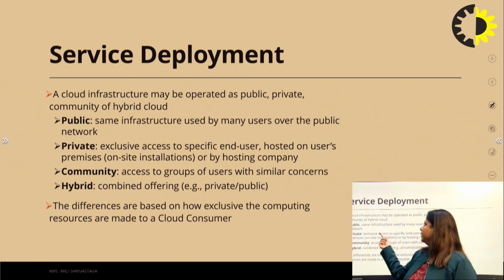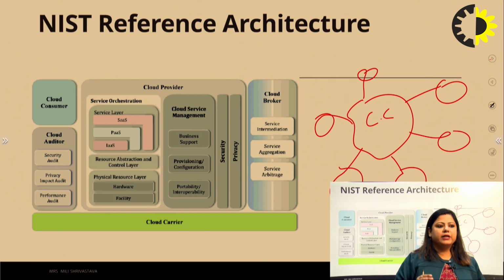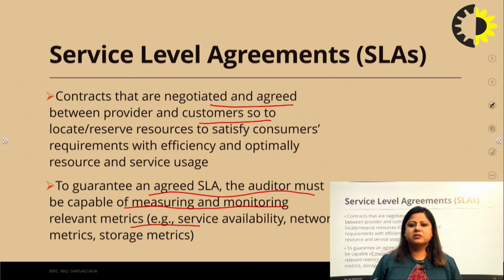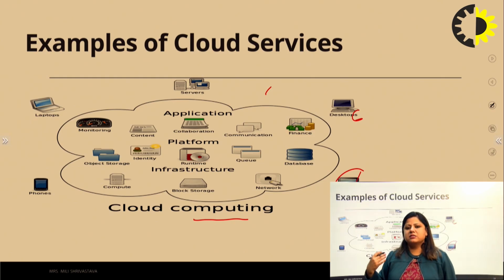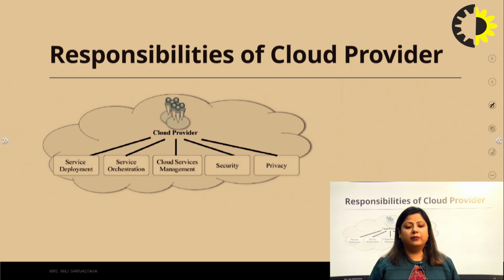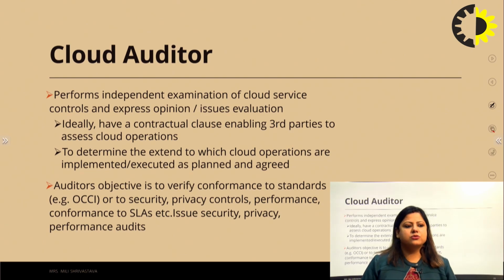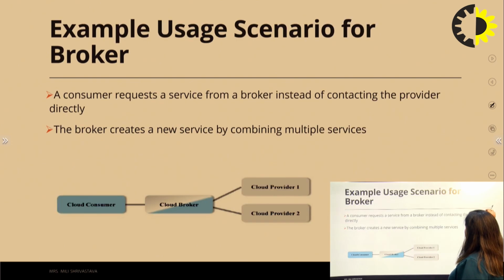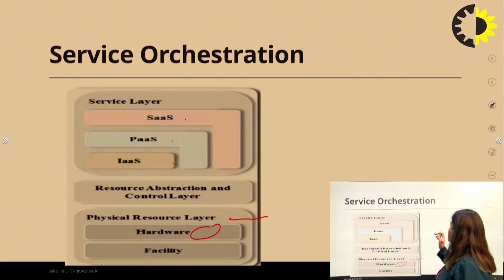NIST REFERENCE ARCHITECTURE | CLOUD COMPUTING | LECTURE 03 BY MS MILI SRIVASTAVA | AKGEC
Dear All,
Please find the links to all five units for  CLOUD COMPUTING below:

In this lecture, Ms. Mili Srivastava explains the NIST Cloud Computing Reference Architecture, one of the most important frameworks in cloud computing.
This lecture helps students understand the roles, components, and relationships defined by NIST for cloud ecosystems.
⭐ Topics Covered:
• Introduction to NIST Reference Architecture
• NIST Cloud Definitions
• Cloud Consumer, Provider, Auditor, Broker, Carrier
• Service Models: IaaS, PaaS, SaaS
• Deployment Models: Public, Private, Hybrid, Community
• Architectural components and workflow
Useful for students of B.Tech (CSE/IT), MCA, and anyone preparing for cloud-related interviews or exams.